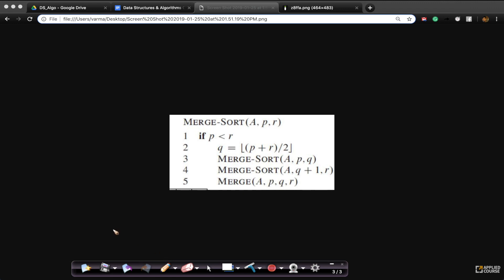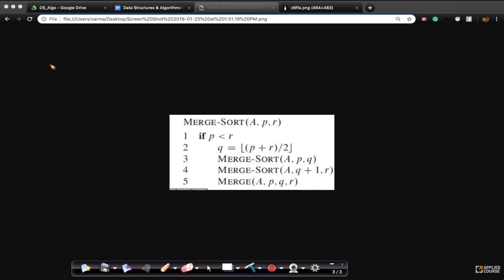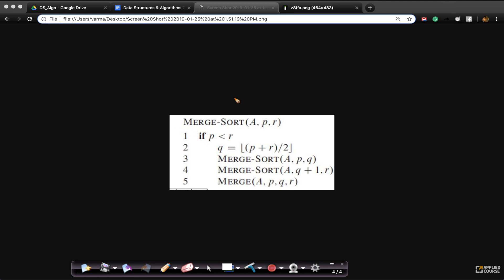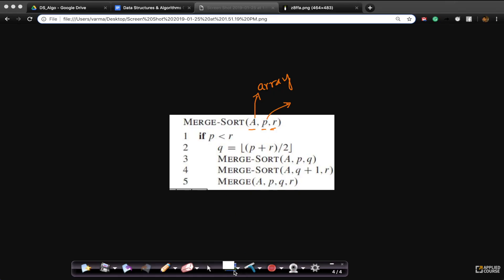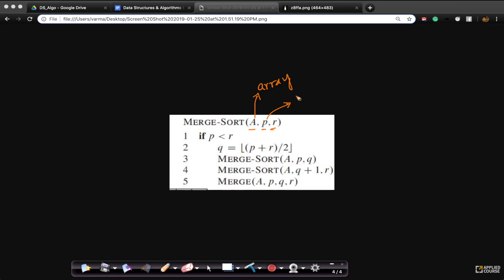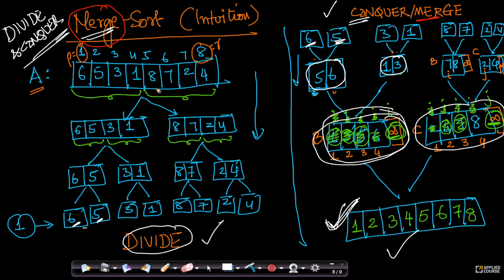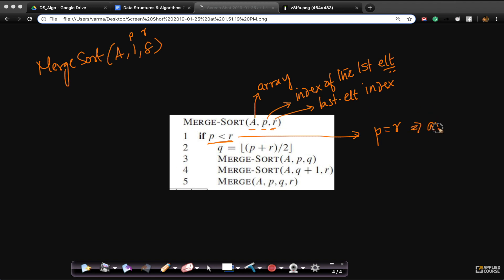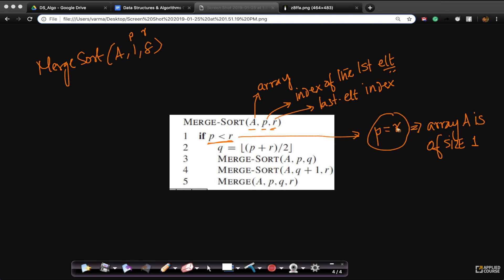Pseudo Code | Merge Sort | Data Structure & Algorithm | Appliedcourse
Chapter Name: Merge Sort